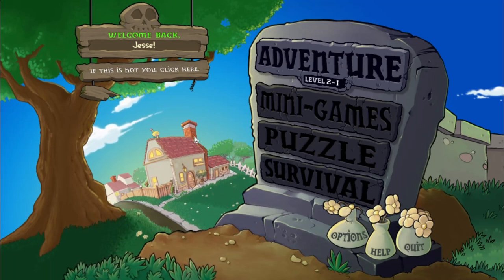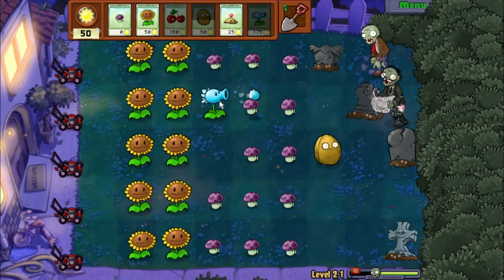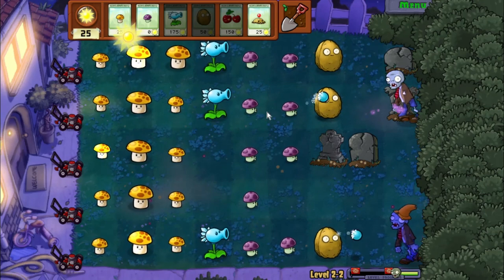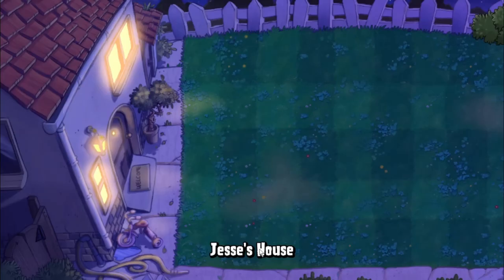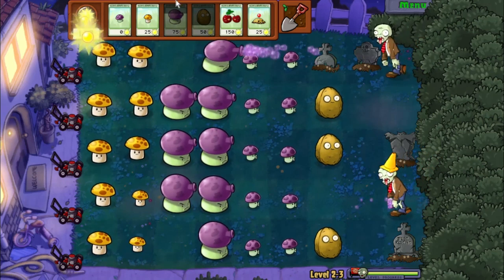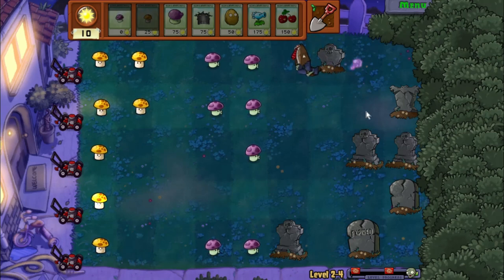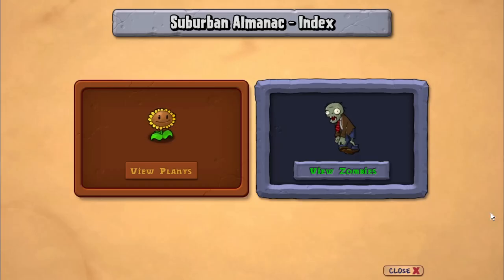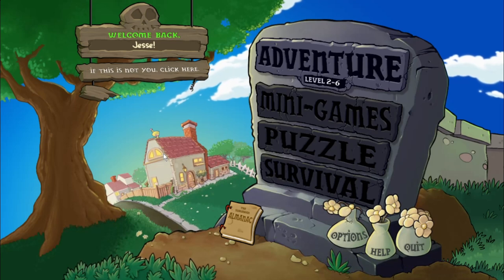Jesse Plays: Plants vs Zombies Widescreen, Episode 3: Screen Doors Galore!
Hello, everyone! I'm Jesse, and today, I'll here with more of Plants vs Zombies Widescreen, a mod of Plants vs Zombies that keeps the original gameplay with enhanced non-stretched widescreen visuals! Enjoy!